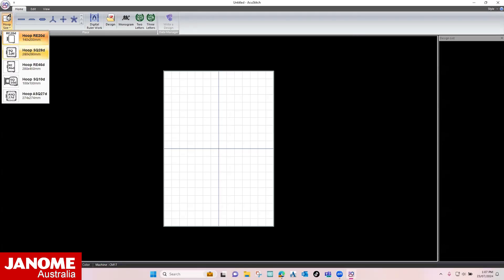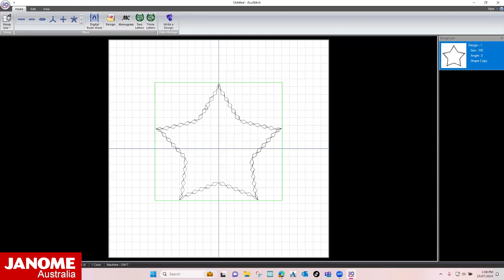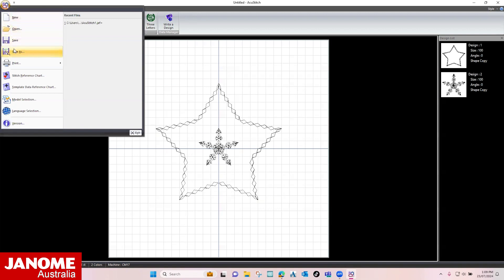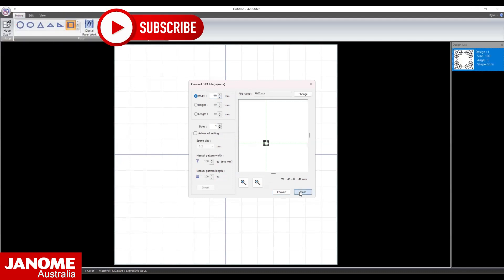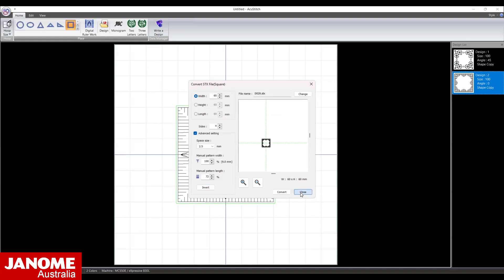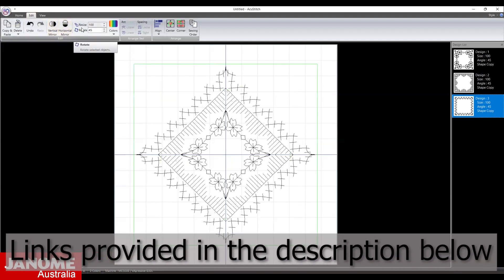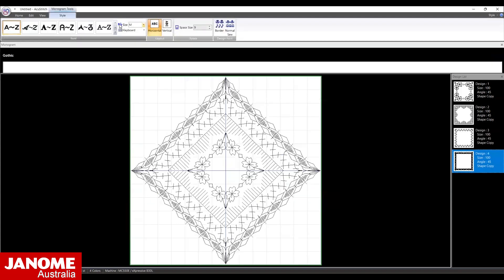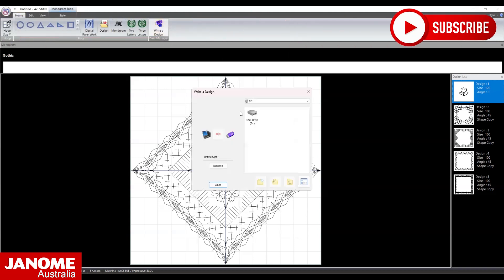Janome AcuStitch Software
In this session, the Janome Australian Educator will be looking at the Janome AcuStitch Software. The Janome AcuStitch software is designed to enhance the creative capabilities of users by providing powerful tools for creating embroidery patterns. It allows for intricate and personalised designs to be created on Janome Embroidery machines. Like other Janome software tools, AcuStitch features a user-friendly interface, that effortlessly arranges stitch patterns into sequences using various shapes such as polygons, radial shapes, circles, ellipses, and even Ruler Work shapes. It utilises a variety of decorative stitches typically found in domestic sewing machines.